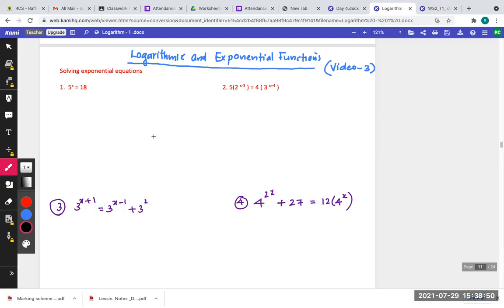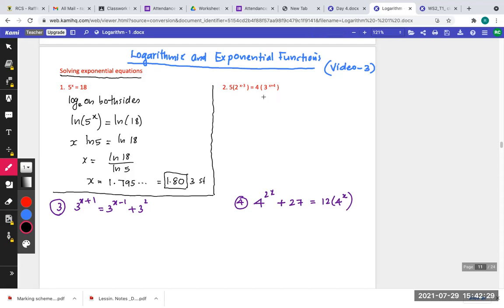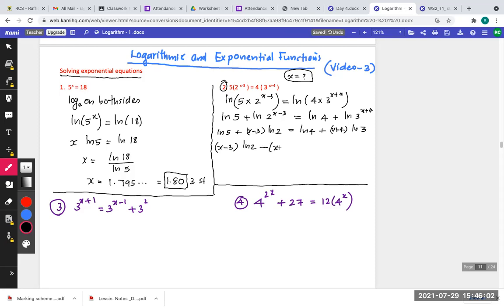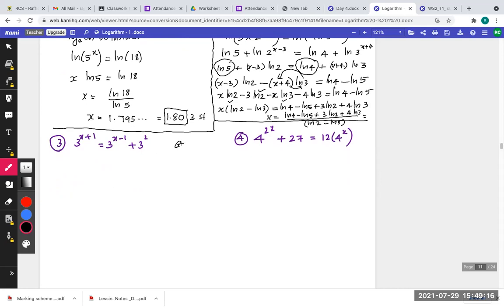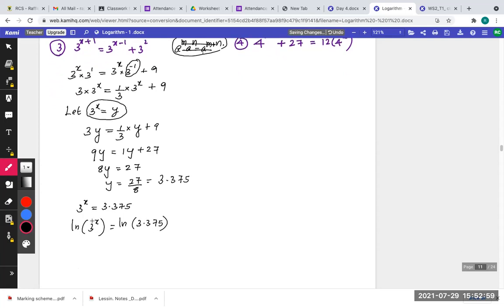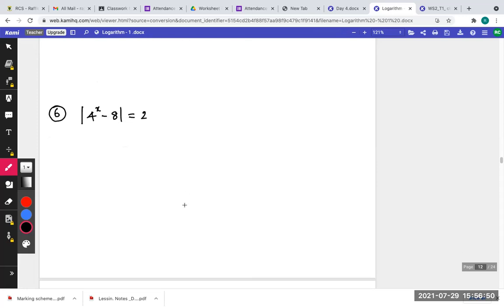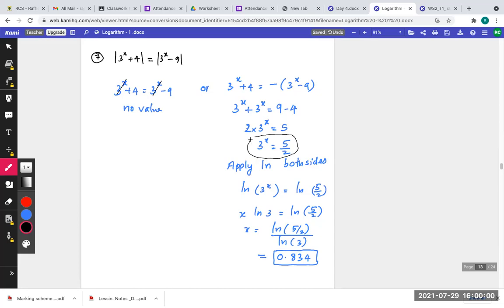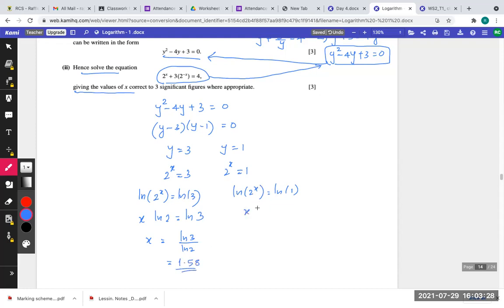Logarithm and Exponential Equation Part 3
@Copyright Raffles Christian School
JC2